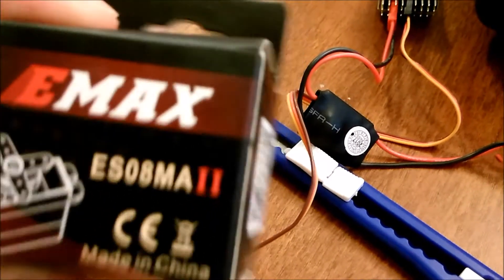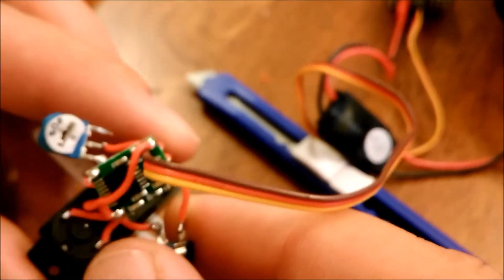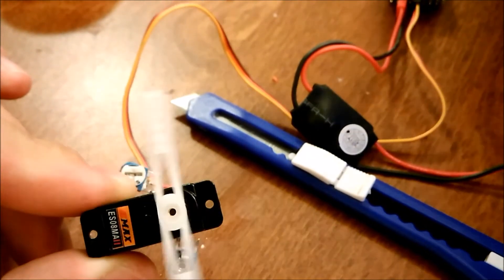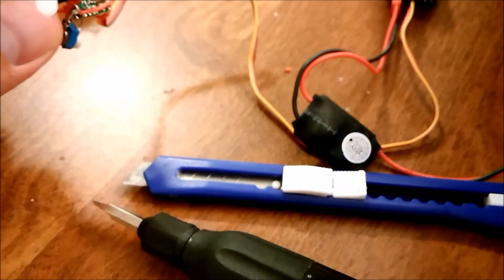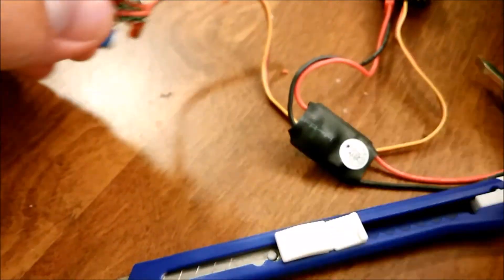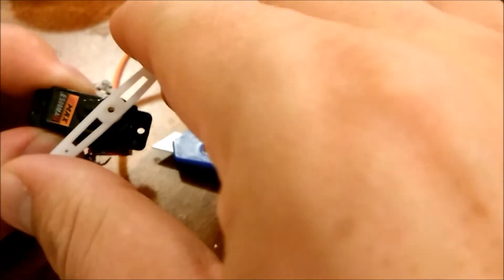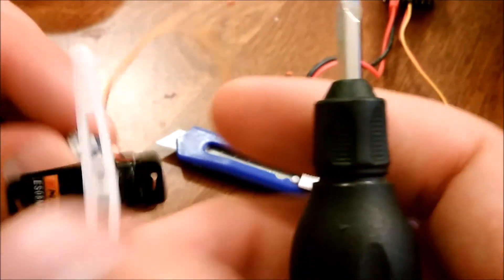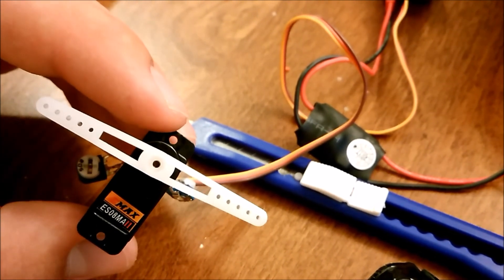Adjustable Travel Servo with Potentiometers! 180 Degree Servo Mod (270...Impossible)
These are the servos I used
These are the potentiometers I was messing around

The resistance values ended up being around 2.5K ohms, so I ended up just soldering 2.2K ohm resistors in series with the potentiometer end wires (left and right, leave the center alone!) So the interwebs was right, but it was a fun experiment. Hopefully someone finds the results useful.